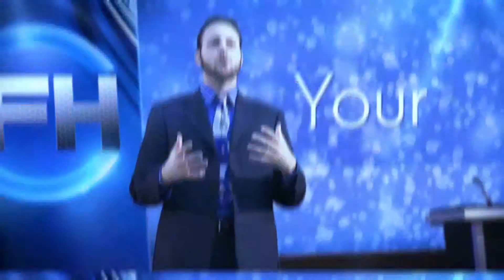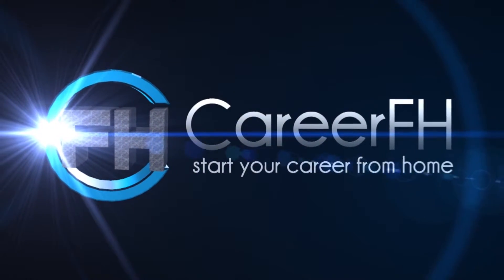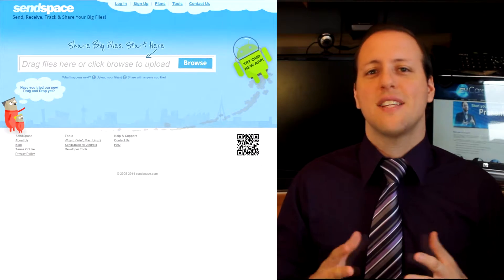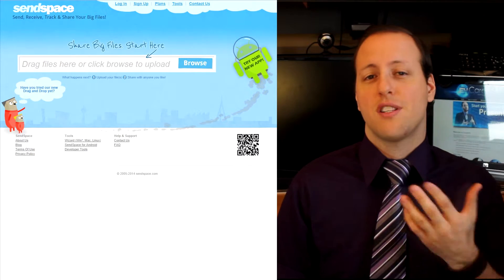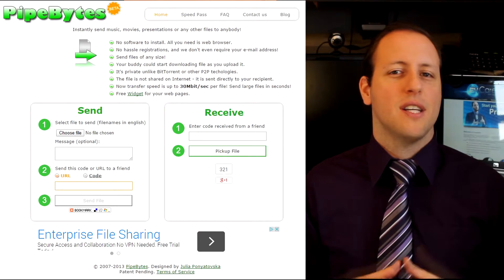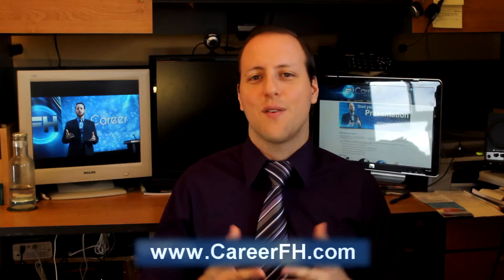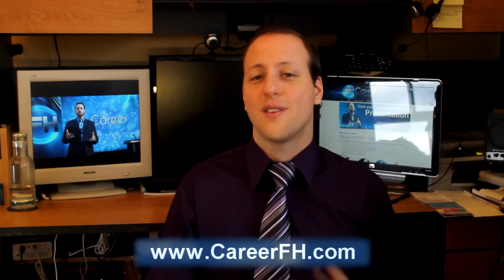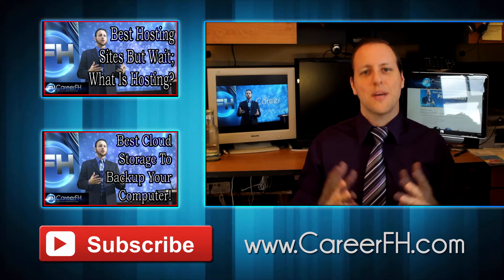Transfer Big Files And How To Email Large Files For Free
Did you know you could transfer big files through large file sharing websites? In this article I'll go over a few file sharing sites that I'm using.

Hey, good day folks, I’m André Givogue, your friendly host here for CareerFH!

How do we transfer big files from one computer to another over the internet? I remember, a while back, when I my friend was doing video editing for my martial arts demo reel and head shot pictures.

He would transfer the big files over the internet (as our e-mail attachment had a size limit of 25 mb) to get my feedback. It's kind of annoying when you want to do a large file transfer to a friend or a business partner just looking for feedback. I mean you could go the FTP route and upload your stuff on your own hosted servers but we just wanted a simple solution.

He would send large files free of charge via the website SendSpace.com. Essentially you could compress a bunch of files into one zip file, upload it on Send Space, enter the e-mail address of your friend or business partner, push a button and there you go, you are now file sharing free of charge also.

Since then, I've always used that website to transfer big files. The maximum upload per file is 250 mb but you can send as many files as you want. Normally, after you've uploaded your files, these file sharing sites will send a download link to your friends e-mail.

After your friend downloads the file, they can then click on the second link which deletes the file on the company's servers.

Keep in mind that when you transfer big files like that, that your data goes on the internet for a period of time (until it's removed) so don't send sensitive information. If you do, make sure you password protect your information or in that case perhaps might just want to keep it on your own personal USB stick.

Here are a few other large file transfer website that are available for you to use.

Pipebytes.com - Doesn't have a file size limit which is pretty cool.

Filedropper.com - Has a size limit of 5gb.
Files2u.com - Has a size limit of 3 gb.

What about you, when are you going to transfer big files?

If you want more tips and tricks on starting your own Career From Home then come visit our blog There you’ll find more in-depth videos and information to get you started and off the ground.  If you got value out of this video, show us your appreciation by clicking on the like button, share it with your friends and family and to get more videos like these make sure you subscribe.

Like always; have an awesome day, cheers everybody!